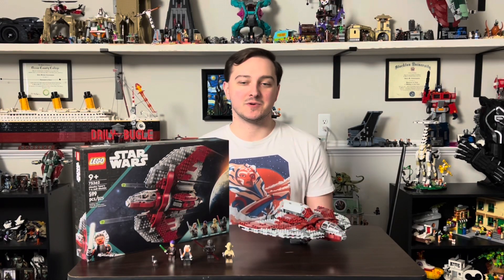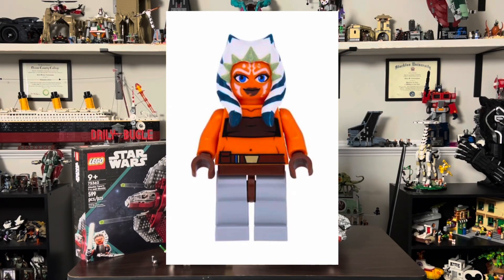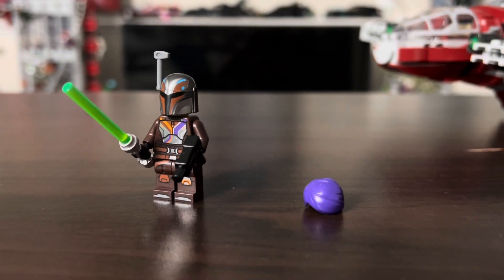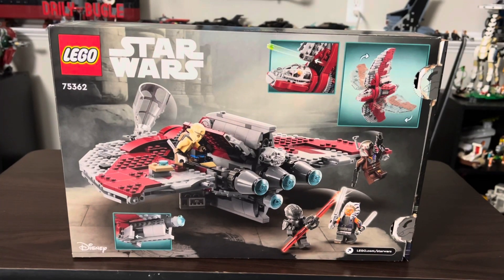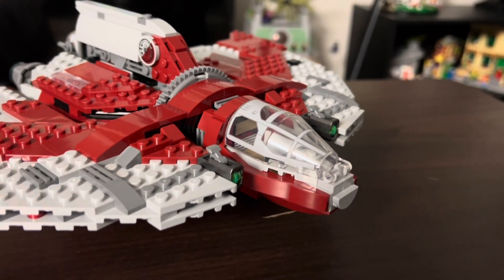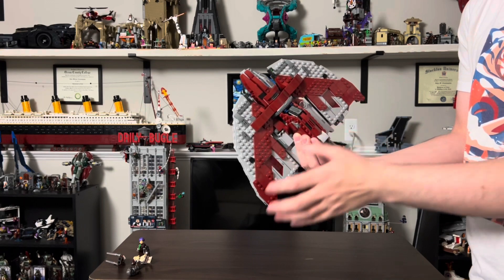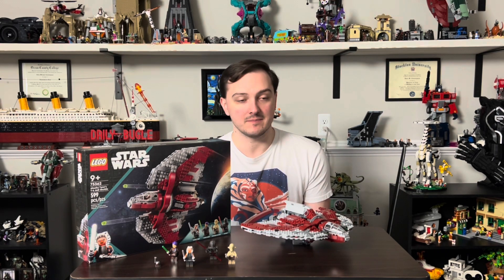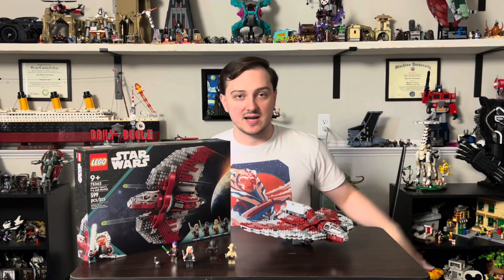LEGO AHSOKA’S T-6 JEDI SHUTTLE REVIEW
With a new show comes new sets! Released in September of 2023, today we look at Ahsoka's personal T-6 Jedi Shuttle she calls home with Professor Huyang. Joined by Mandalorian and maybe soon to be Jedi, Sabine Wren, the two plan to face many challenges in an attempt to stop Thrawns return to the galaxy and recover Ezra Bridger if they can.